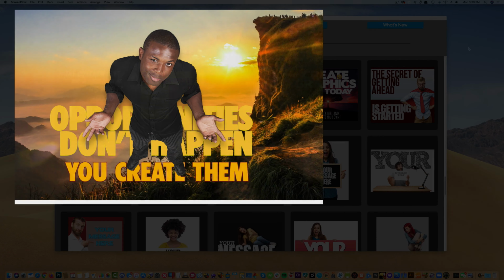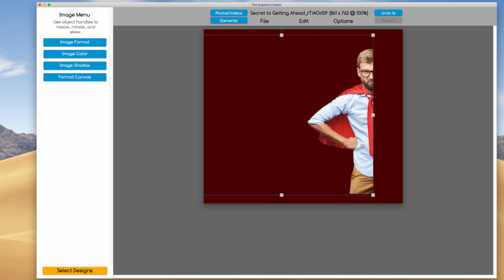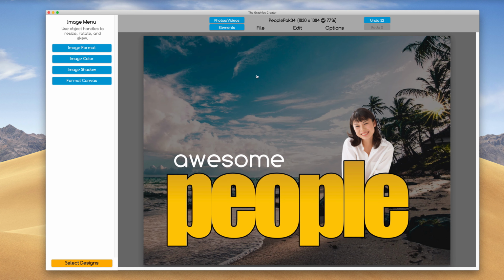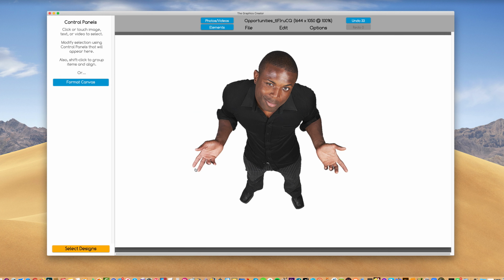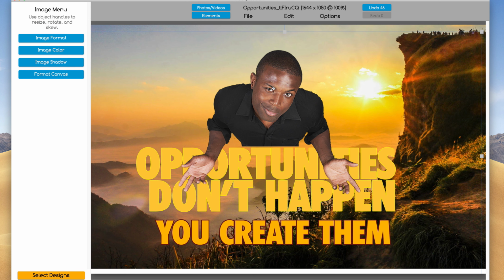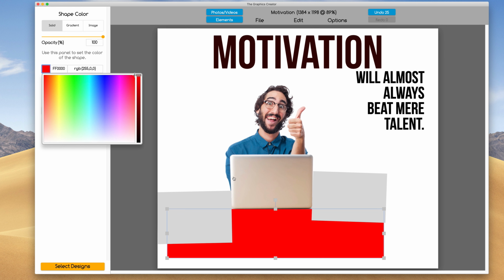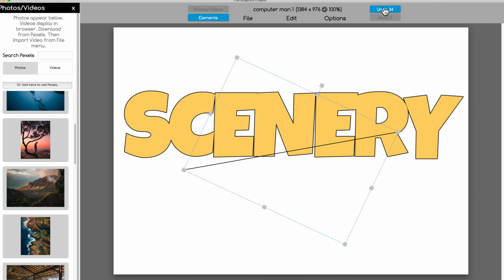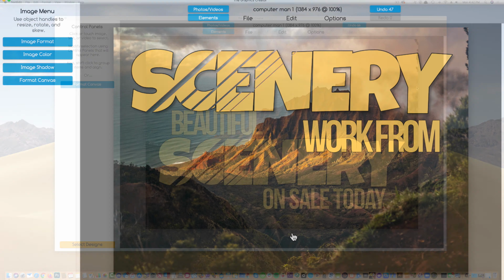Remove Images with The Graphics Creator (easier than Photoshop 2023)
In this video, I'm going to show you a really cool "Green Screen" effect that'll make your graphics look amazing. In this video, I'll be using "The People Pack" template set.

Watch how easy (and how quick!) you can "erase" parts of an image while playing with The Graphics Creator   😁

And! With all Laughingbird Software products, You’ll have access to our ‘Creatorpreneurs Academy’! Learn smart money tactics and creative marketing strategies - every week! top 50 green screen effects